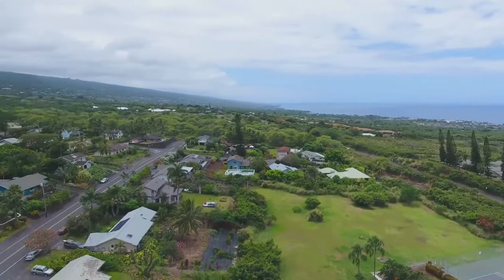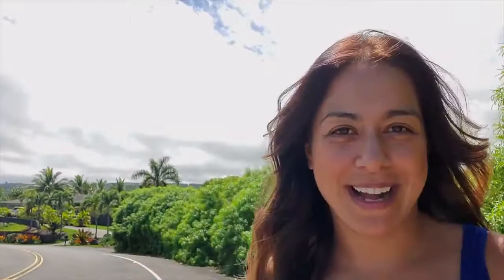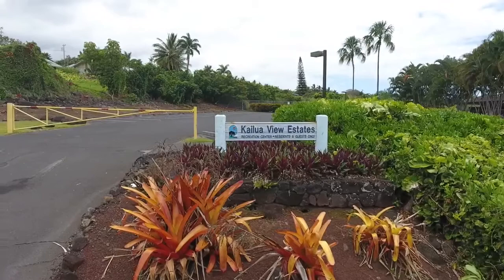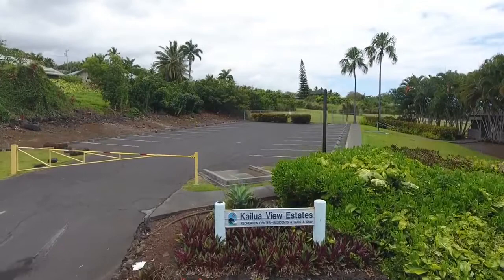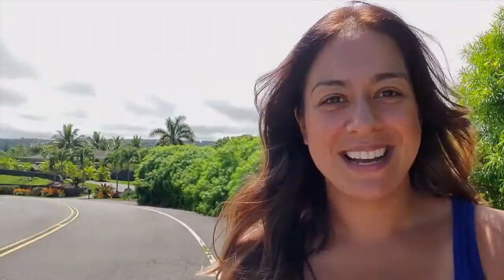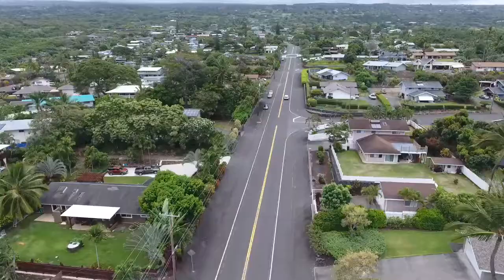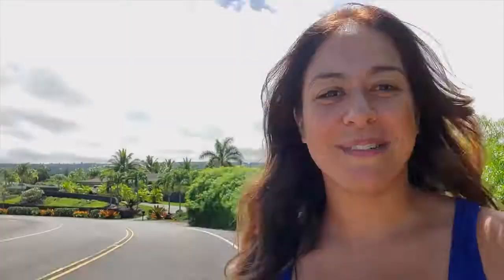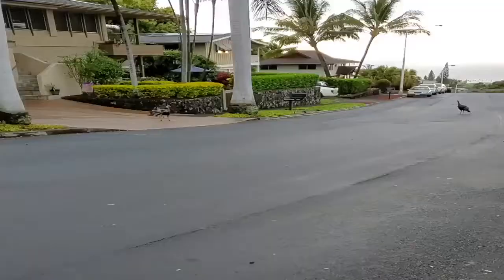Kailua Kona- Neighborhood Tour : Nani Kailua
Aloha guys! My name is Maly and today we are featuring a neighborhood that locals residents call Nani Kailua.
This neighborhood is one of the oldest neighborhoods here in Kailua Kona. Some of the first homes were built in the 70s and they are still building new homes today.
The Neighborhood of Nani Kailua is dived in two main sections: Kailua View Estates and Kona Heights
There are also several smaller neighborhoods including Kealoha, Kawena Place, Meilani View Estates, Kea olani, and Ka Aina Pono.

This neighborhood is situated in the heart of Kailua-Kona. Residential properties in this area are centrally located and are within 5 minutes to  Alii Drive  where you can shop, eat, and enjoy beautiful sunsets with incredible ocean views

If you are looking to buy a property in Kailua View Estates just know that there are very minimal Homeowners Association fees.  The fees also cover access to the Recreation Center pavilion and two tennis courts. Those amenities are intended for the private use and enjoyment of Kailua View Estates homeowners, tenants and their guests.

Most of the homes come with excellent ocean view including spectacular sunsets. The roads are spacious and you can easily walk around the neighborhood to work out or take a stroll with your keikis

This neighborhood also features wild turkeys!
These turkeys have been in the neighborhood for years! And some are fed by local residents. They won't bother you or your family so if you encounter these animals just be respectful.

I hope that you enjoy this video! If you or your family are looking to buy around this neighborhood or have further questions about it, please feel free to let me know! I would be more than happy to assist you! Have a beautiful day and Aloooha!!